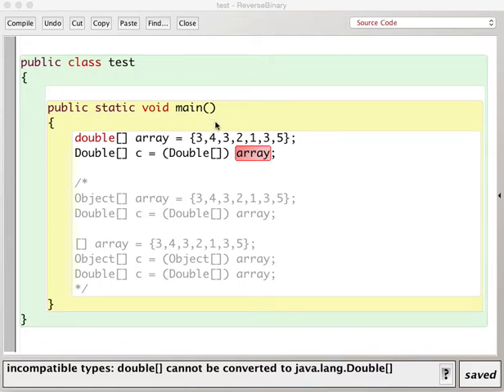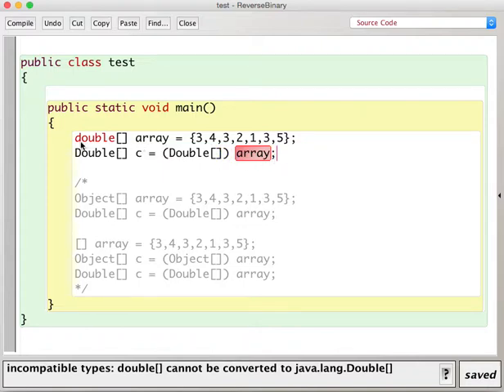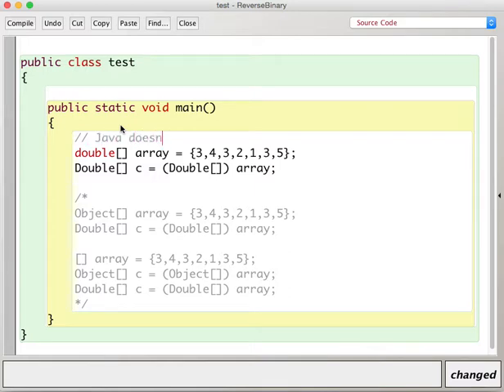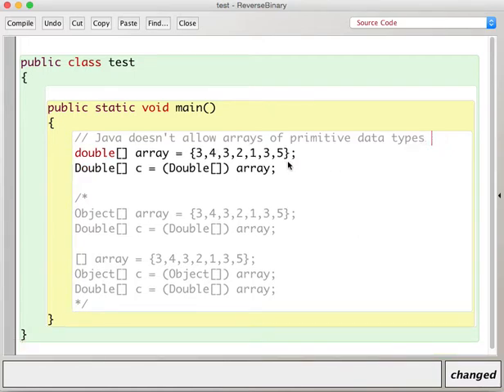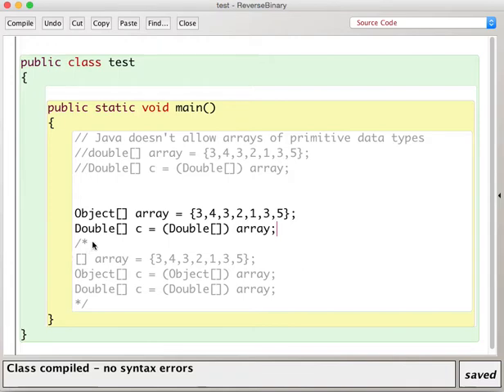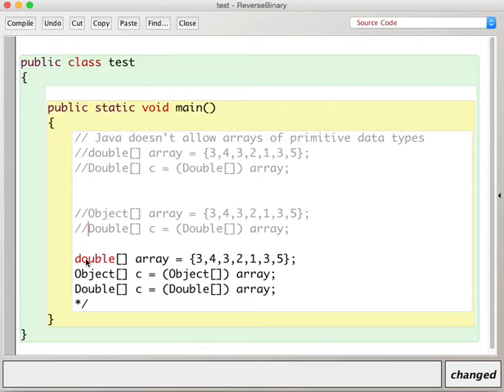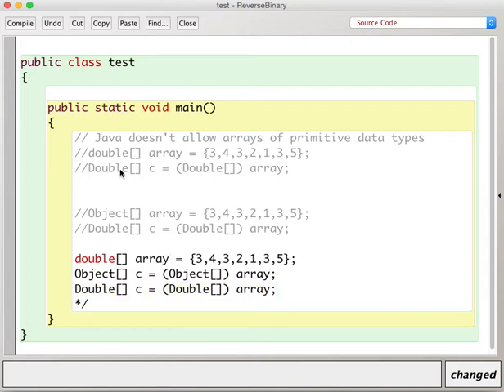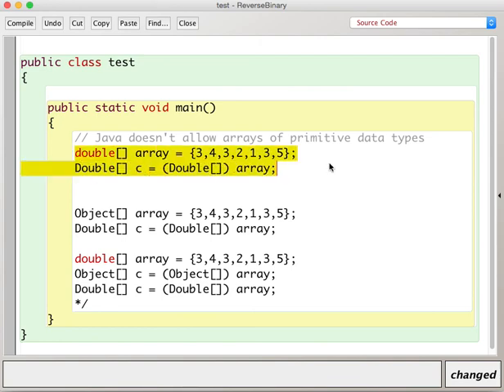Type Casting Arrays